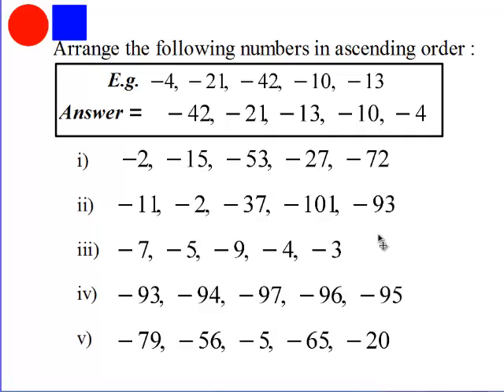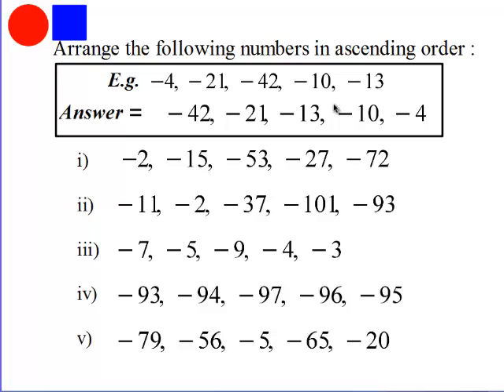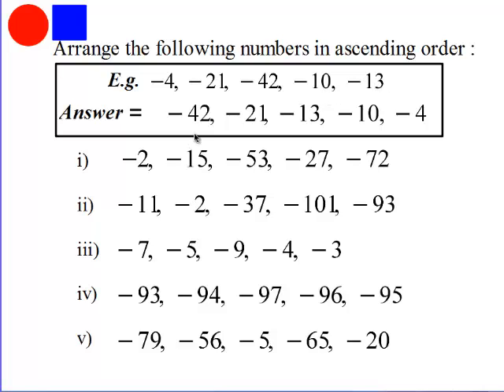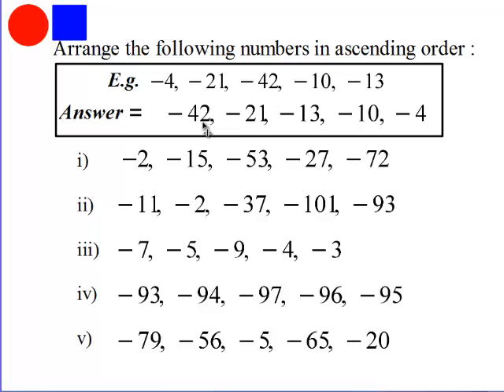Siba Learning Zone -Comparing and Ordering Integers Exercise 2